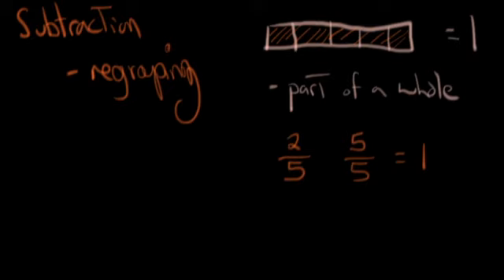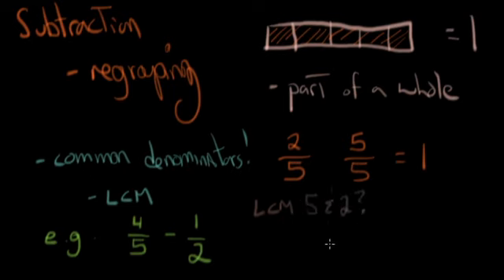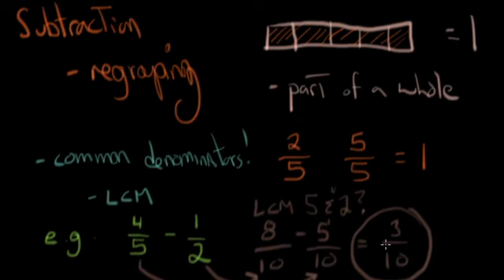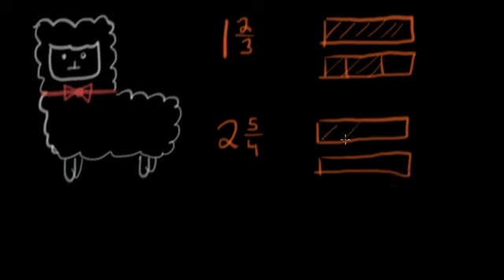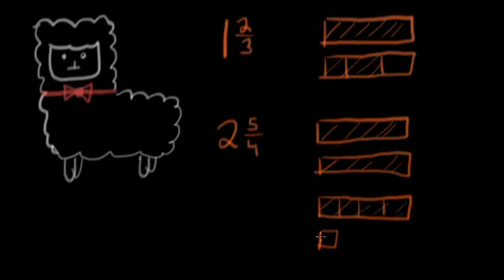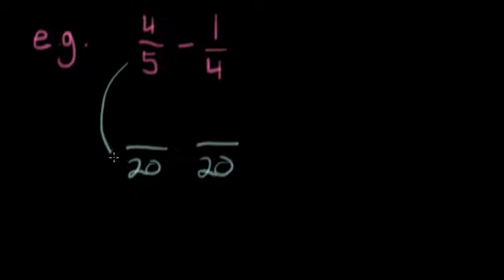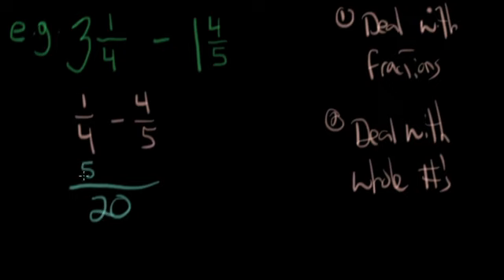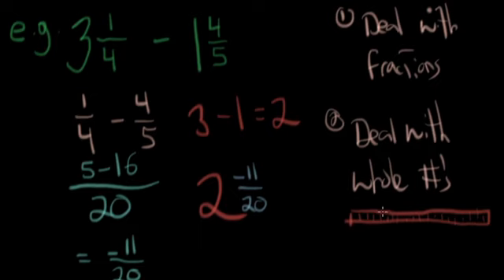Subtracting Fractions using Regrouping